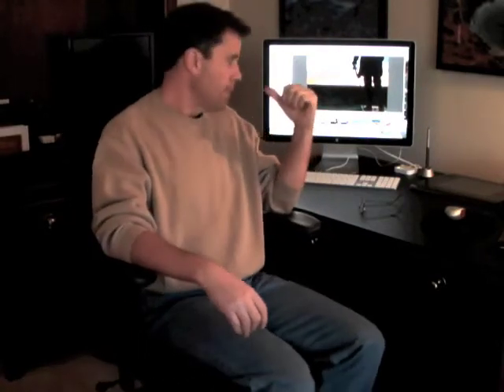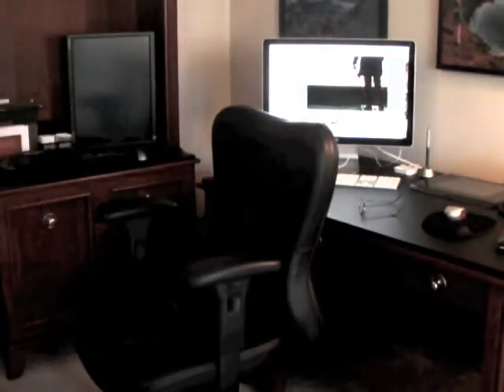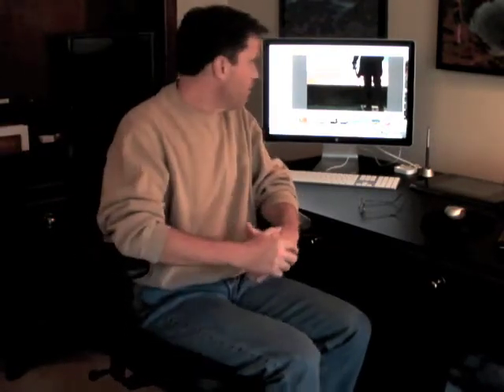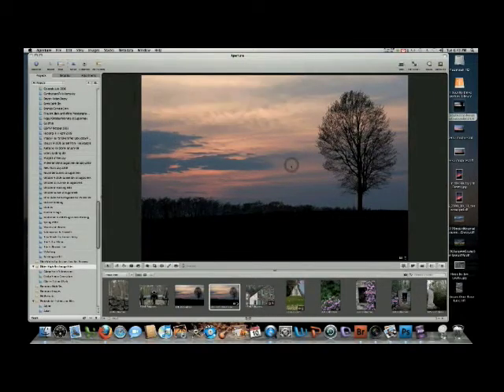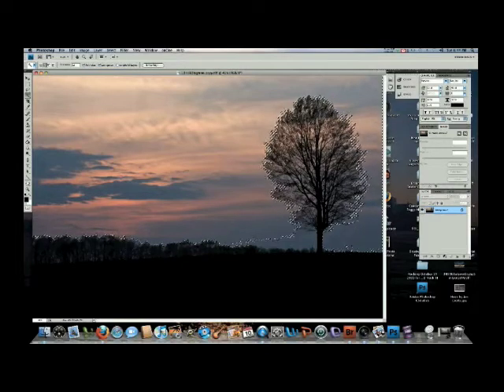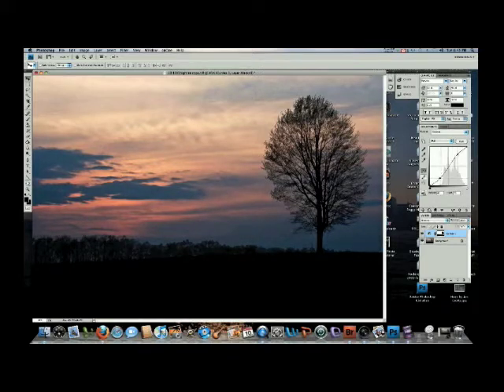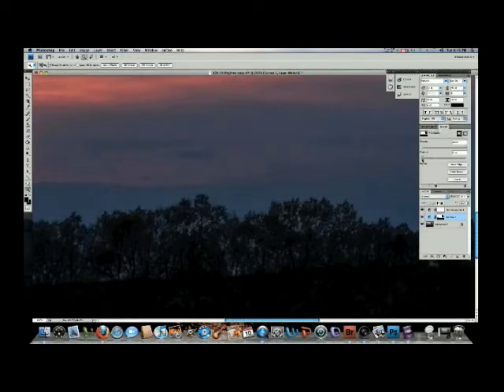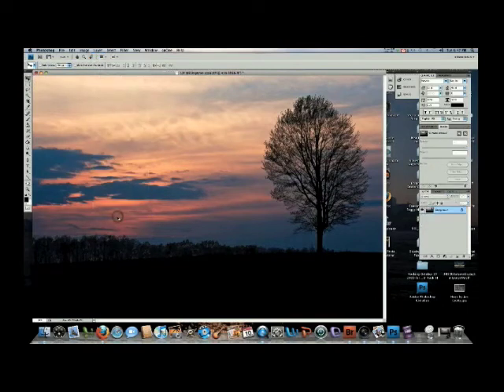Photographic Moment Episode Nine The Digital Darkroom Targeted Adjustments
Ohio Photographer Jim Crotty in the digital darkroom sharing tips and techniques on doing targeted adjustments to landscape photographs.